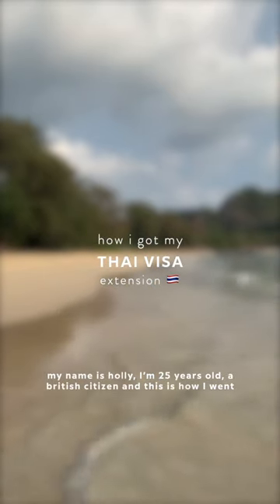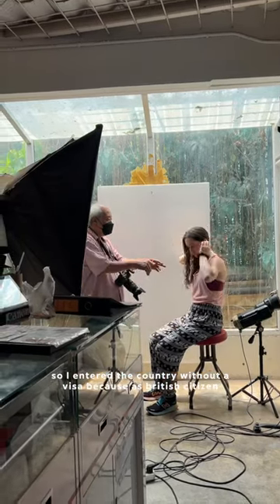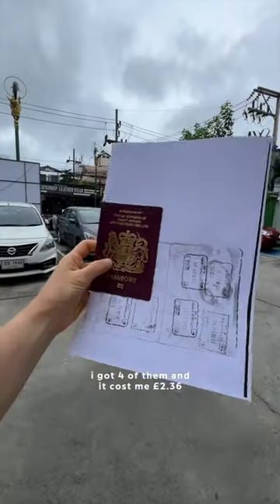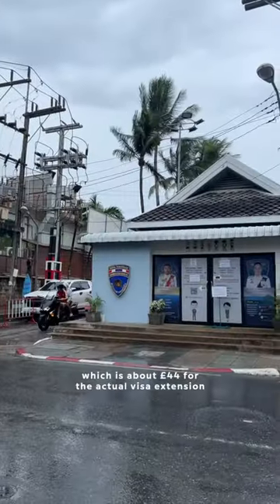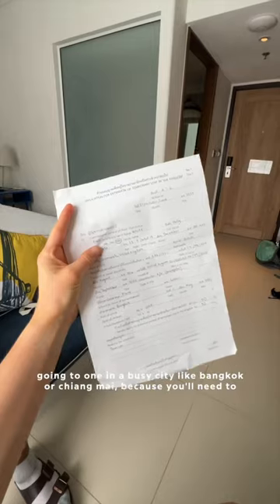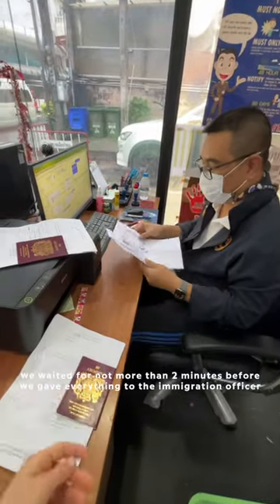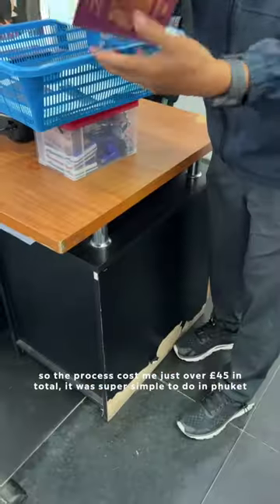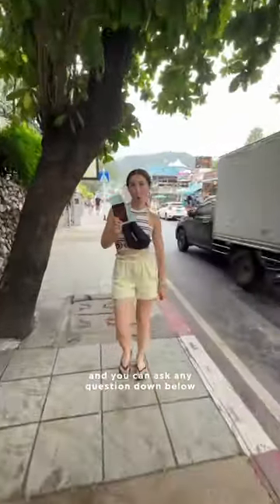How to extend your Thailand visa (2023)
leave any questions you have down below and i'lll answer them as best as i can for you guys 🤓🇹🇭

MY BUSINESSES

TRAVEL LINKS

PRODUCT LINKS

Eco Pens (the ones I bought are sold out but these are very similar) *
Safety Razor
Air Fryer
Garmin Heart Rate Monitor

FAQ ✌🏻

How old are you? | apparently 25 lol

MUSIC CREDITS